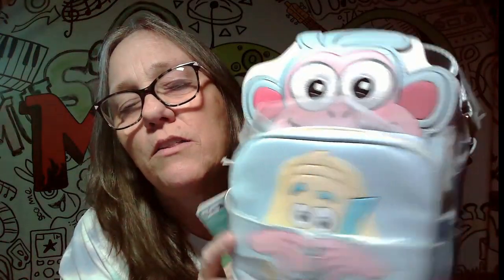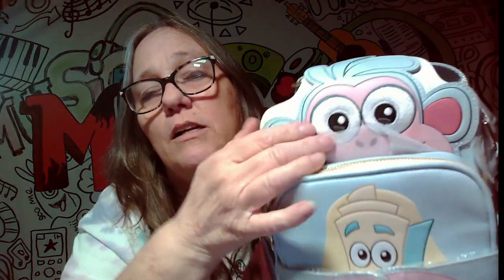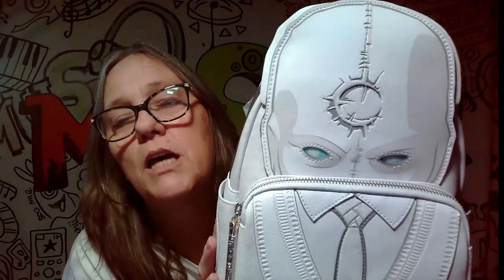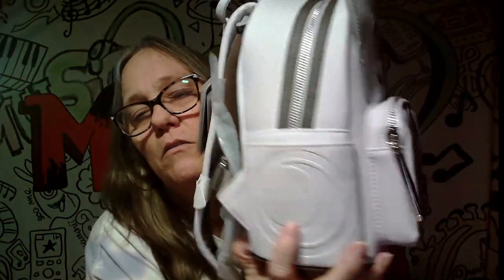Loungefly Trick or Treat mystery Items. We unbox 7 items and funkos screw up . Box 2 part 2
Remember to comment on all the video's.  I will be randomly picking a few videos to choose for the giveaway each month.

IG CHANNELS
@MAMA_J_1970 basic IG